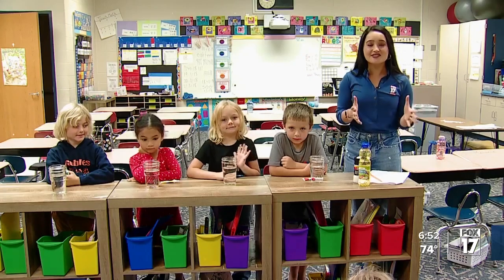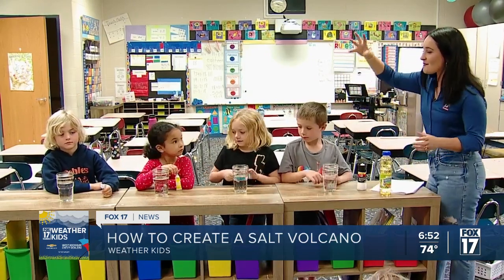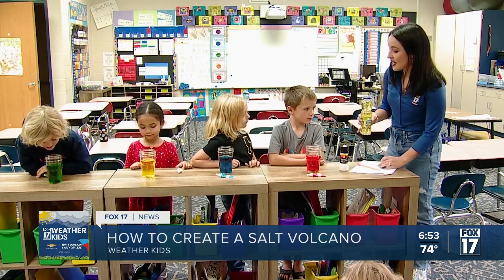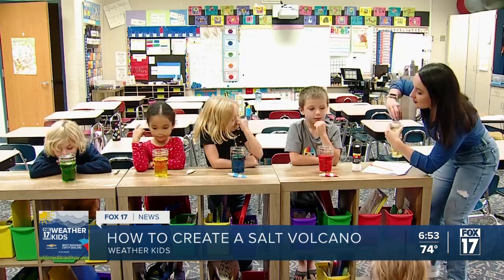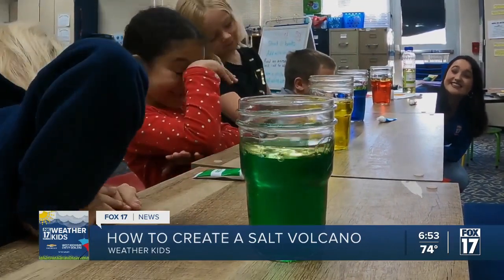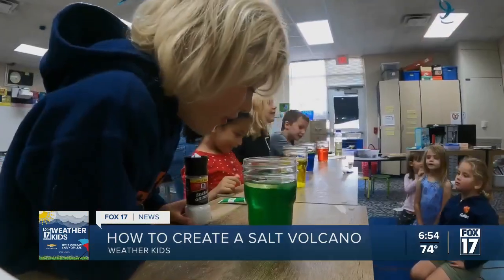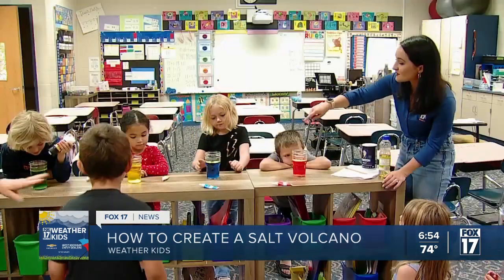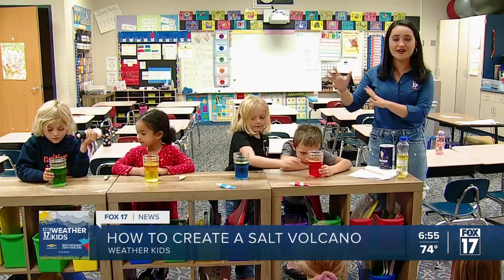Weather Experiment: Salt volcano with Gobles Elementary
Have you ever wanted to make your own lava lamp? Look no further than the salt volcano science experiment!